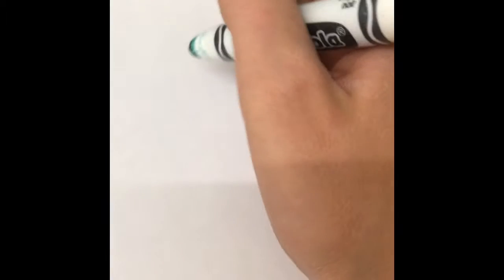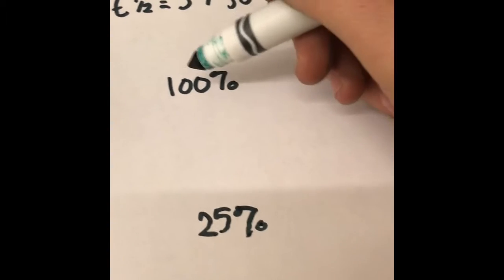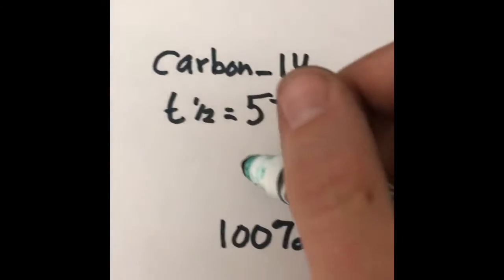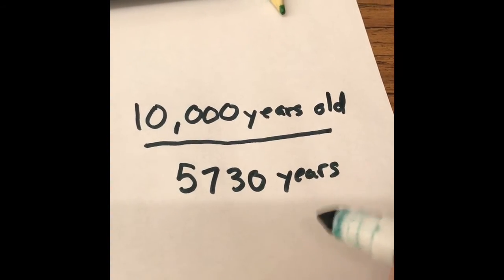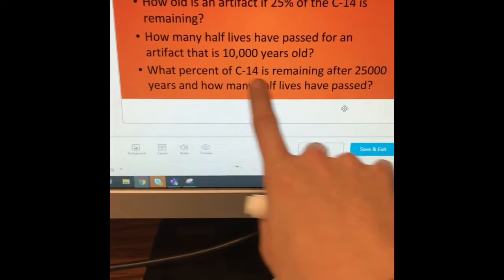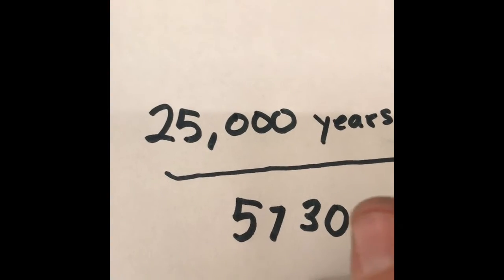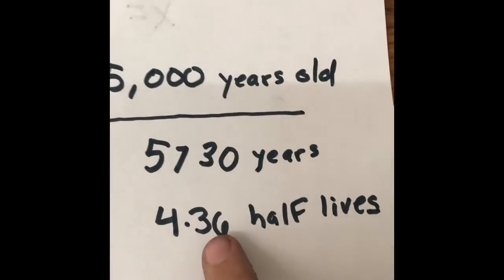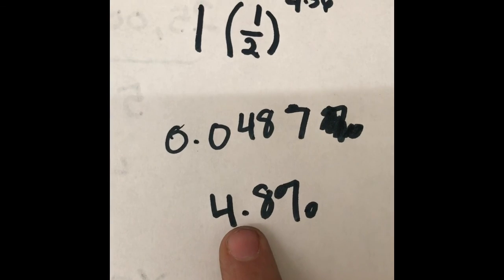Half Life Problems